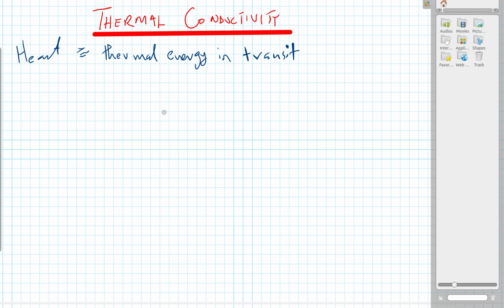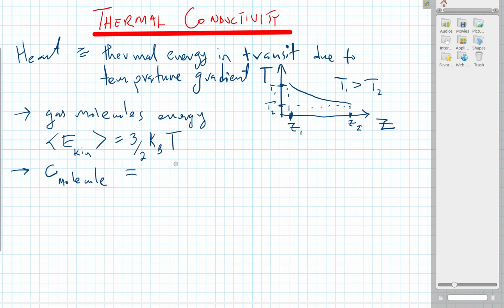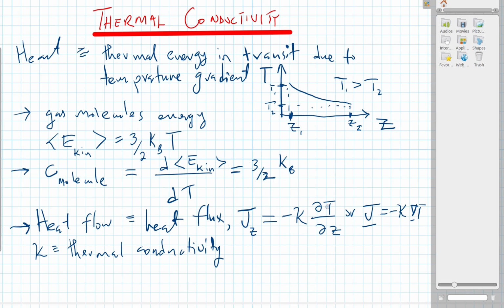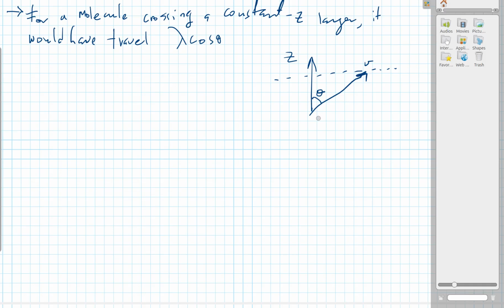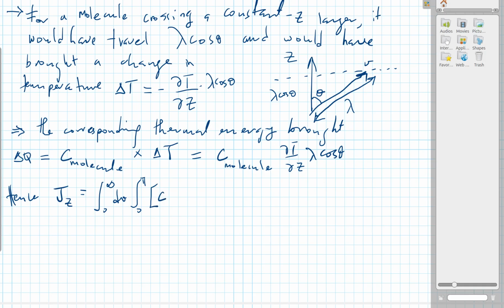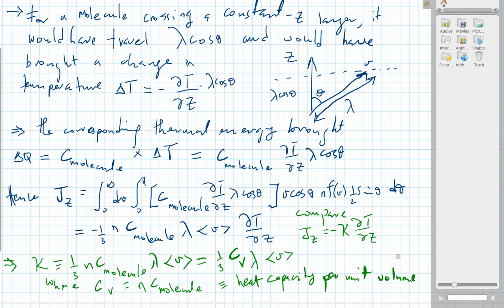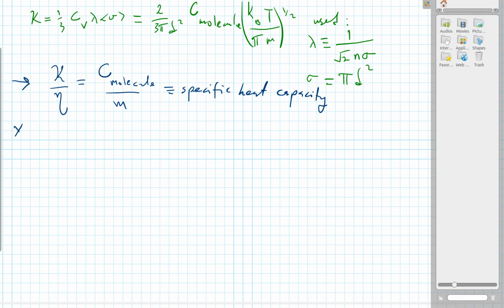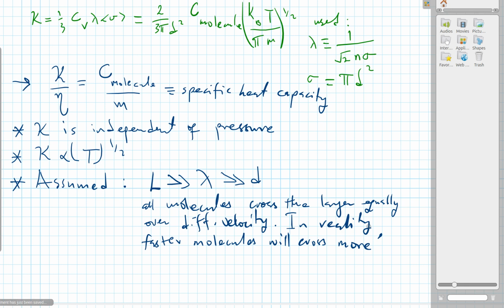Kinetic Theory #12: Deriving Thermal Conductivity in Gases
In this video, we derive the expression for the thermal conductivity of a gas, exploring how energy transfer via molecular motion governs heat flow.

This is the 12th video in the Kinetic Theory of Gases tutorial series.